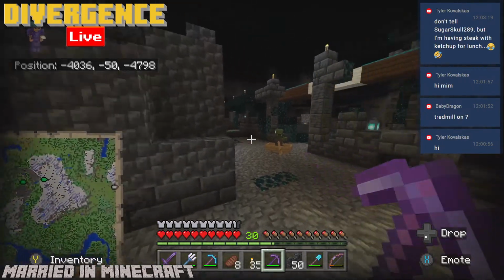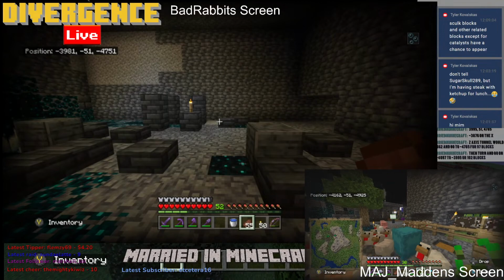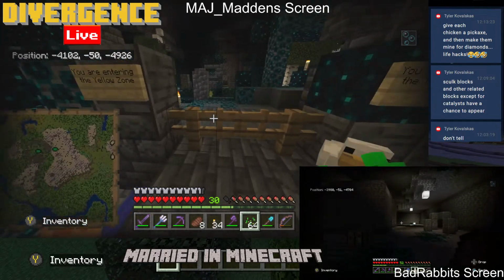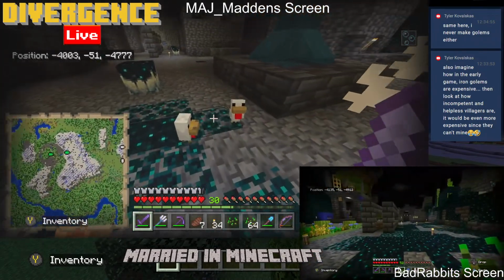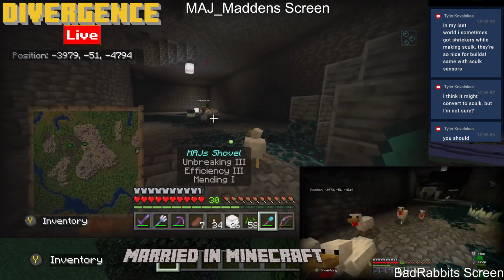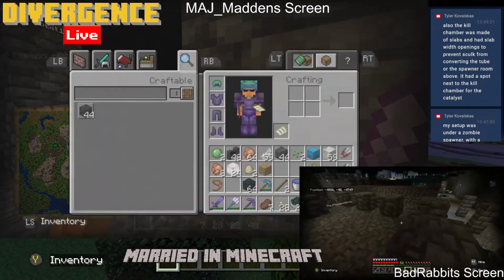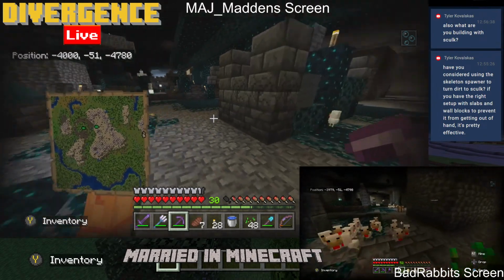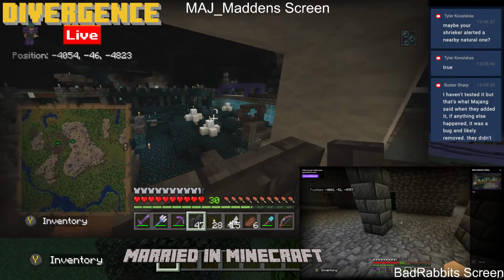S1, EP59, Skulk It Up Baby!! MiM on the DivergenceSMP!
WARNING! This is a TREADMILLSTREAM!

Working on the Stadium for Warden Ball in the city of Boom...still clearing a bit, but now we need to make it. Skulky!

Hmmmm. chickens?